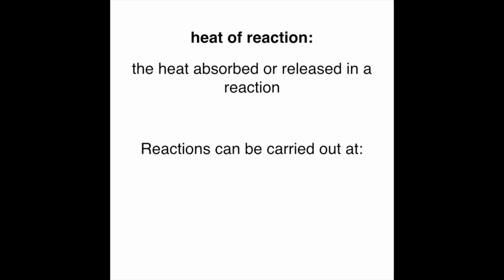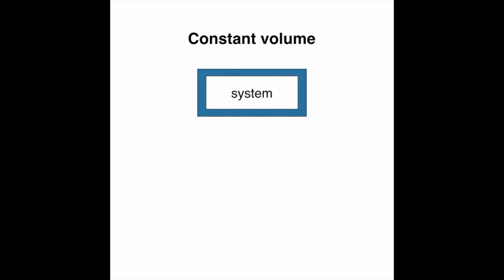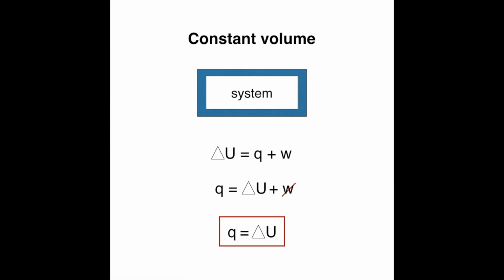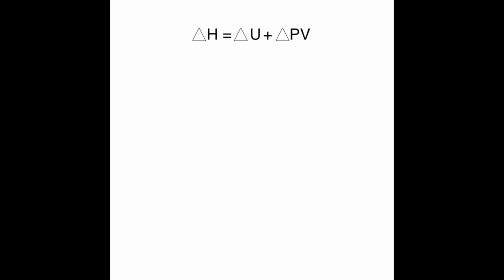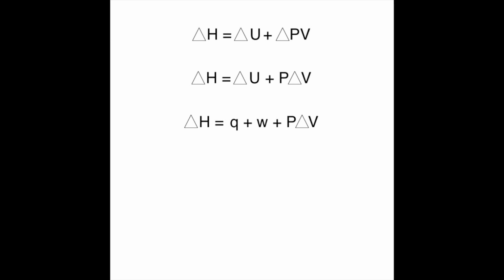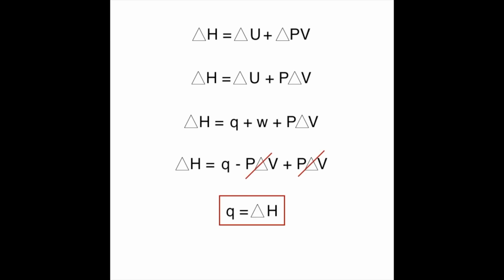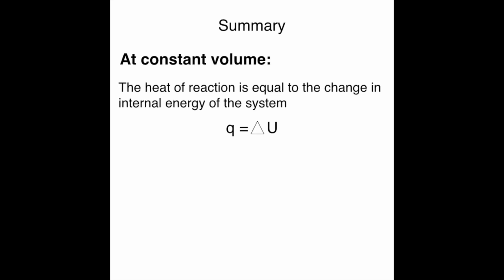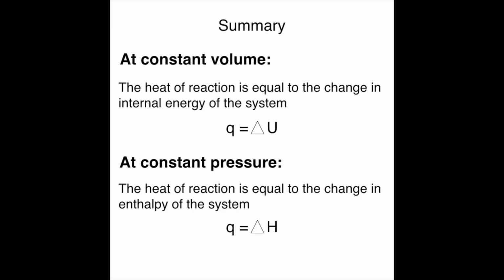Heats of Reaction